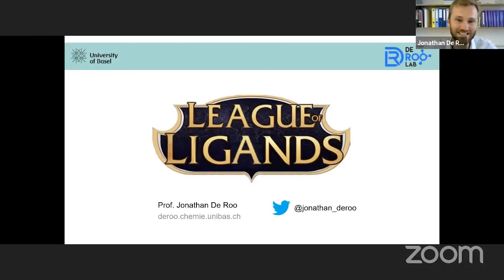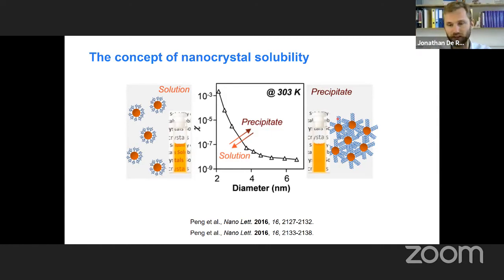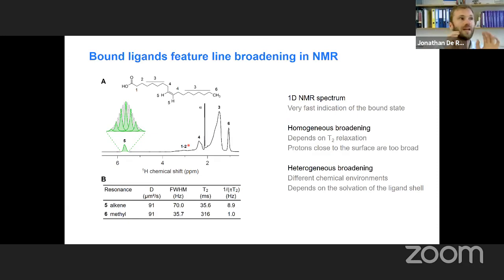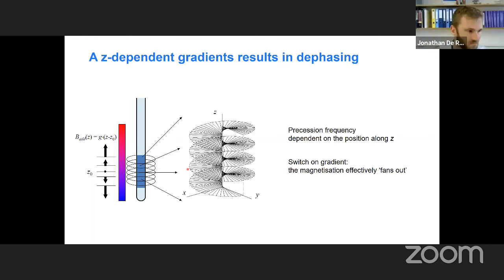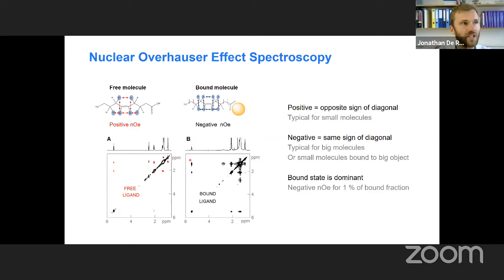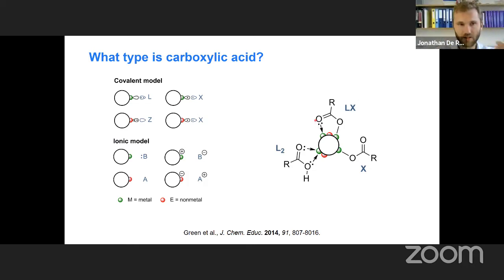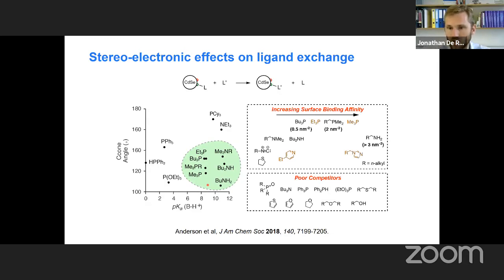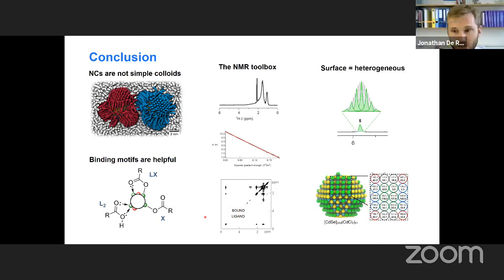The surface chemistry of nanocrystals, elucidated by NMR | Jonathan De Roo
This serie of videos is aimed for researchers and students in the quantum dot community, with particular focus on semiconductive quantum dots like III–Vs, II–IVs as well as the more recent perovskites.

These lectures covered the topics starting from basic principles and finishing with some recent examples. All this videos are part of the Online School on Fundamentals of Semiconductive Quantum Dots (QDsSCHOOL) that took place from May 11th to May 13th, 2021.